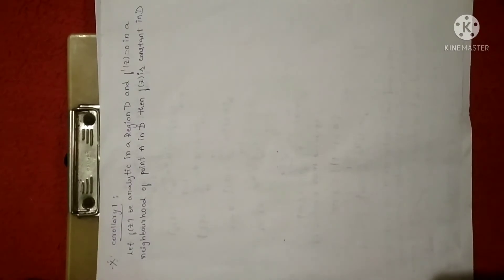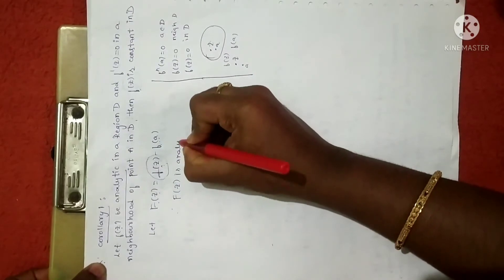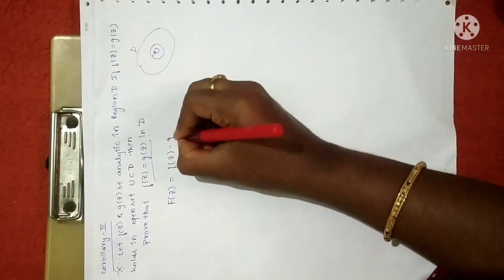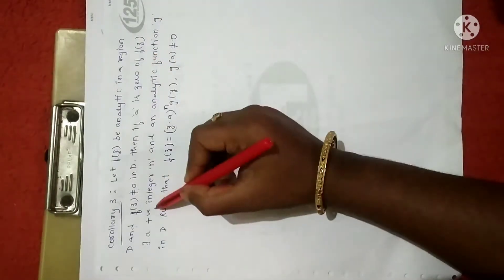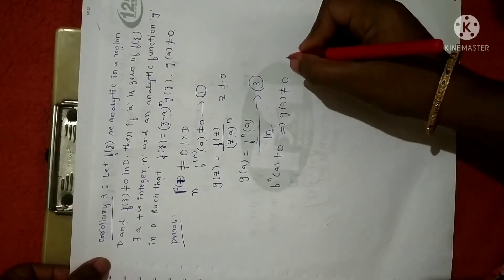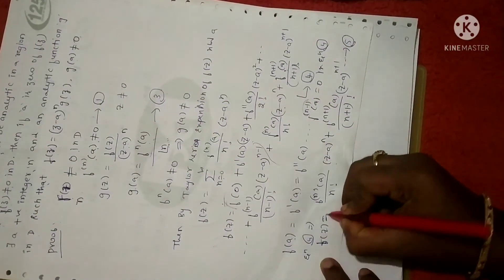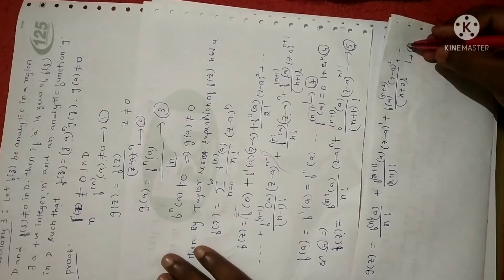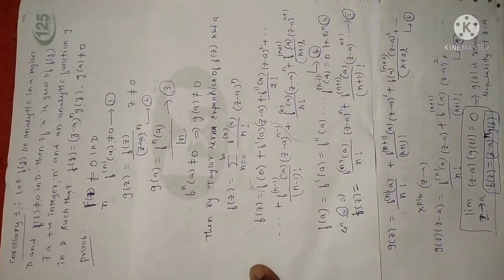corollary of zeros of analytical function complex analysis